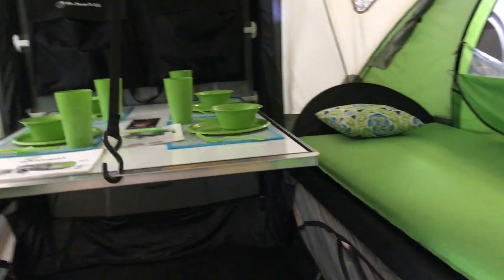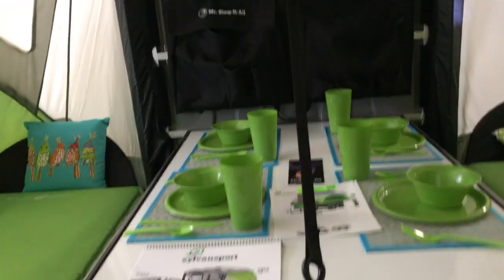Utility Trailer & Pop-up All-in-One - w/Paul "The Air Force Guy"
2018 Sylvan Sport Go

11109 Angleberger Road, Thurmont, Maryland